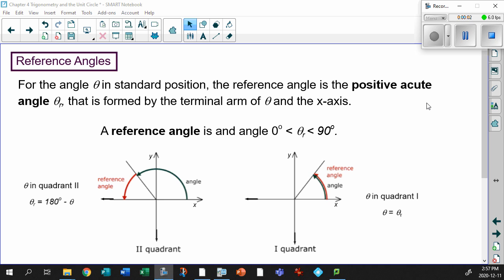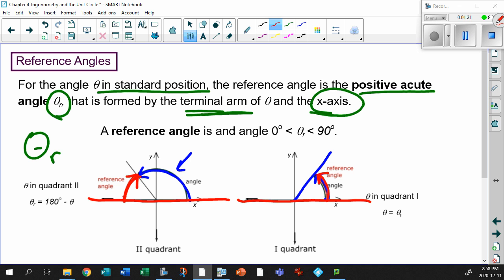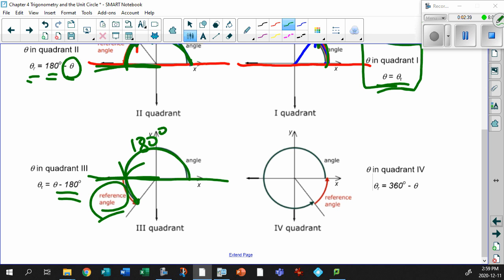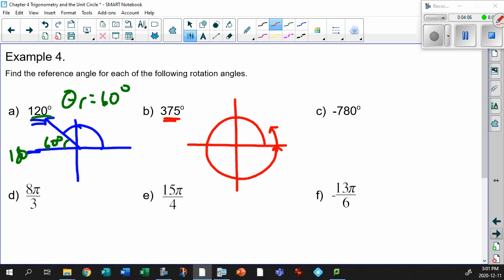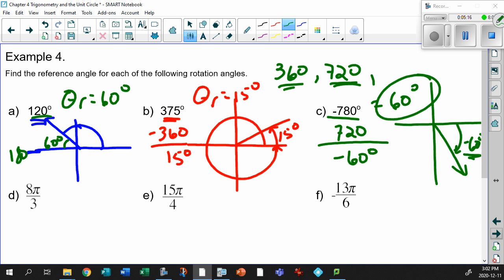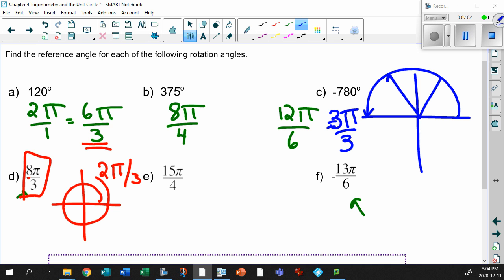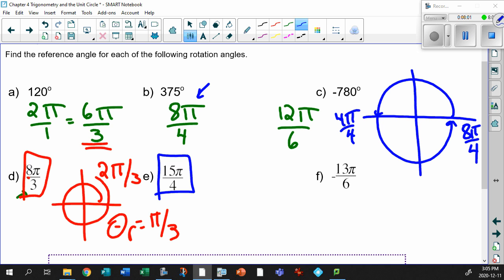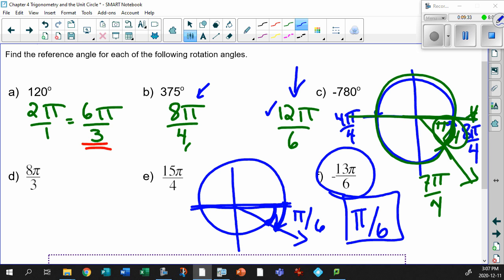Unit 4 1 9 Reference Angles